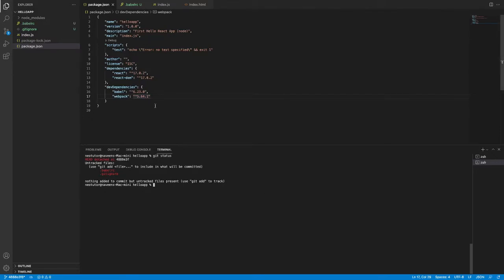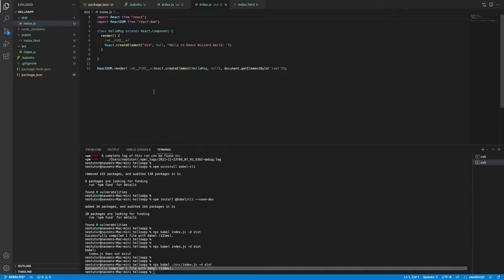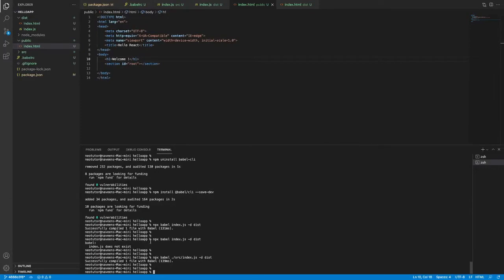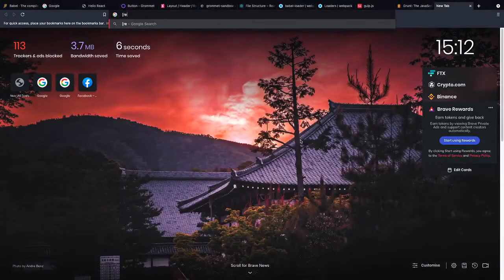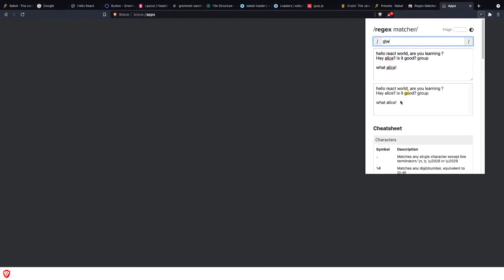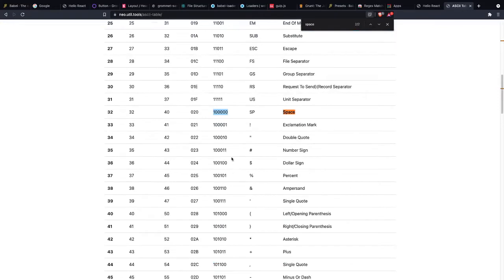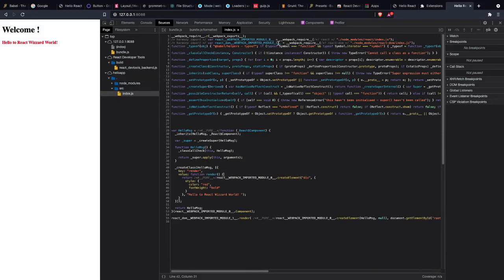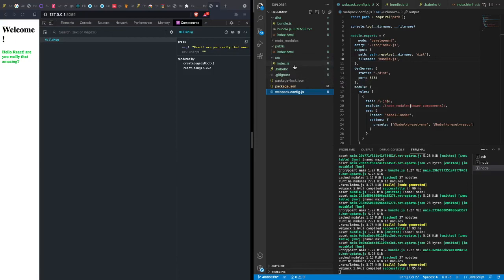Learn ReactJS from Scratch and usage of webpack and babel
Learn React JS Library
Setting up react JS project from scratch
Installing dependencies for ReactJS
Node Package Manager
Using Babel Transcompiler
Configuring webpack development server